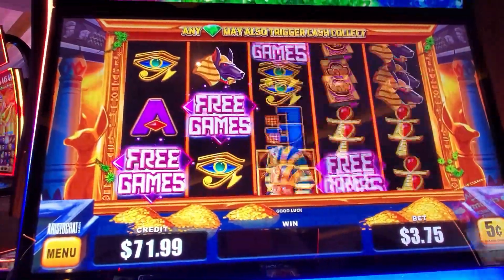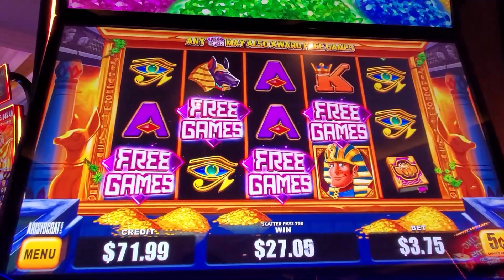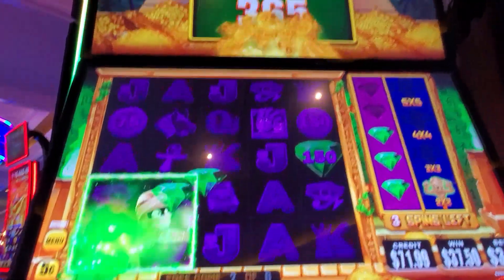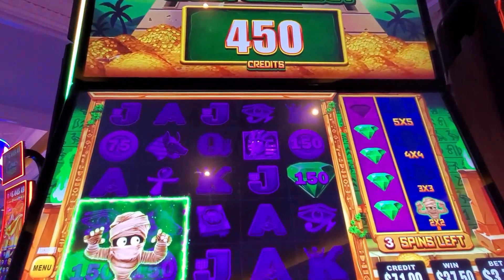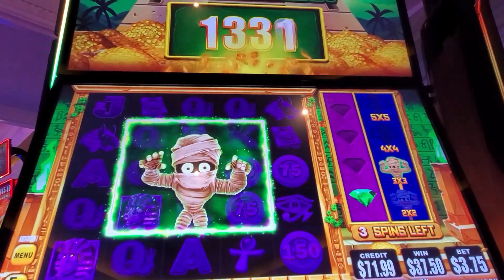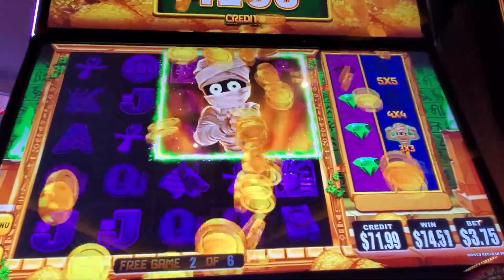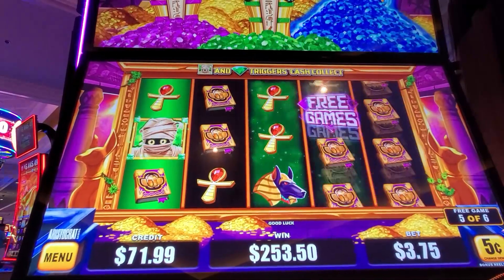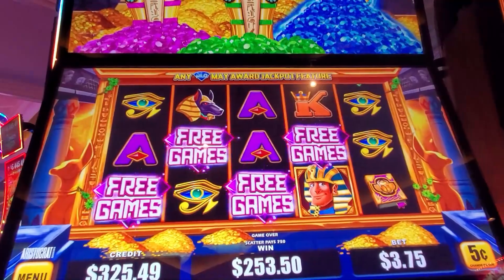FUN NEW SLOT MO' MUMMY SLOT Free Spins & Cash Collect | New Slot Machines | Las Vegas Slots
I love to play slots in Las Vegas! Today I'm playing slots at Park MGM Casino Las Vegas. I found another new slot. This one is called Mo' Mummy Slot. It was so much fun to play. We got the Free Spins bonus and triggered the Cash Collect bonus during it. Good Luck to you!